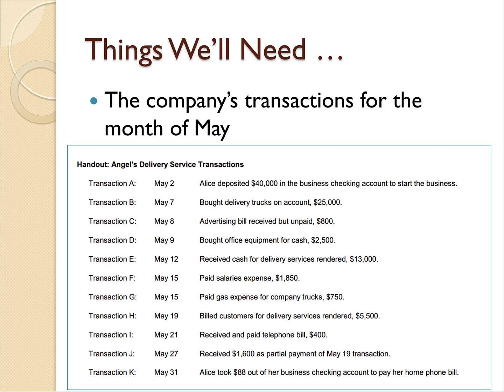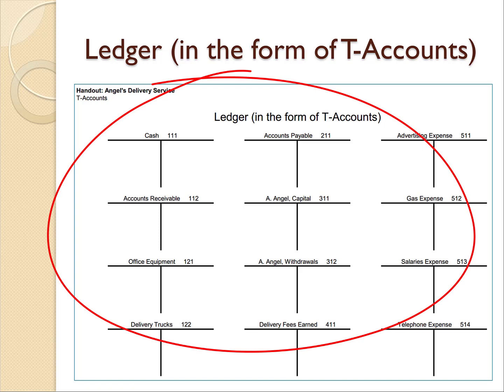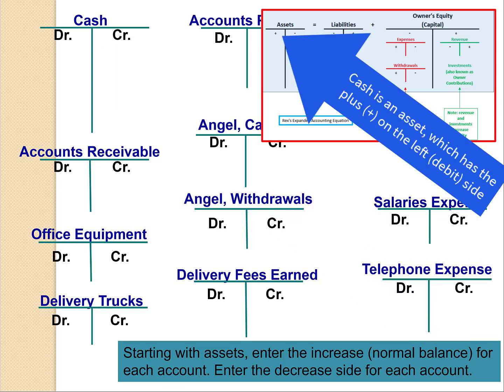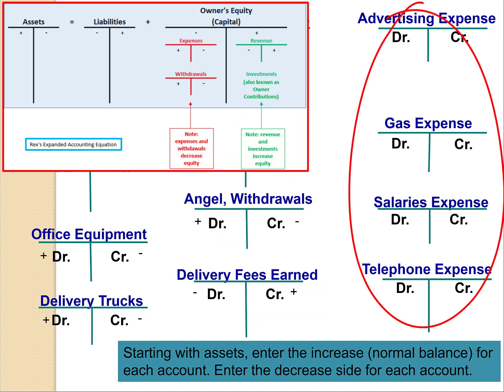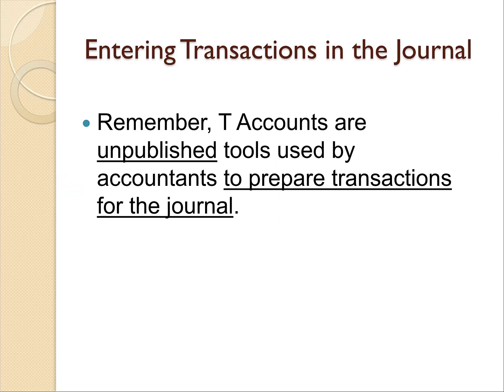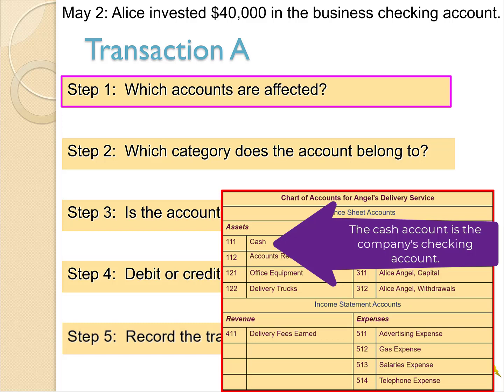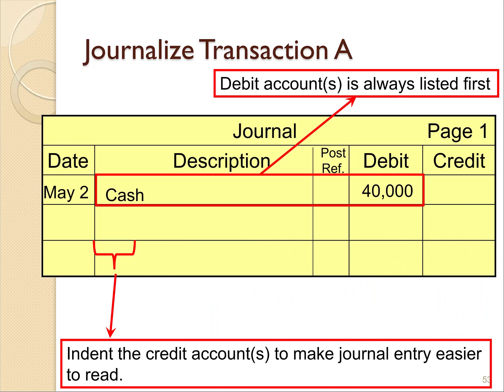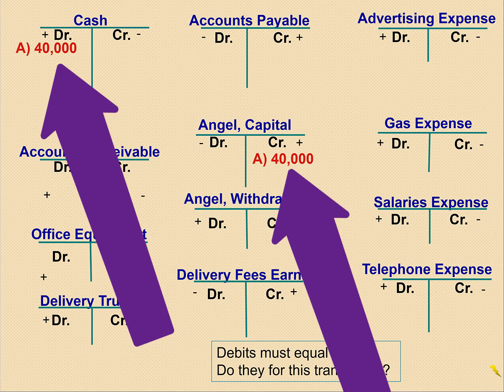Transaction A: Angel's Delivery Service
How to enter accounting transactions in the general journal.